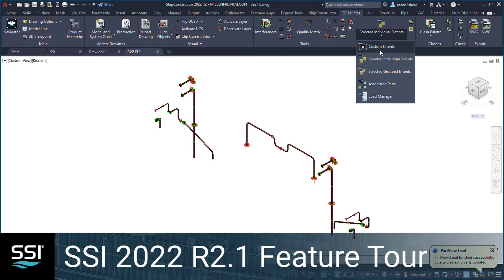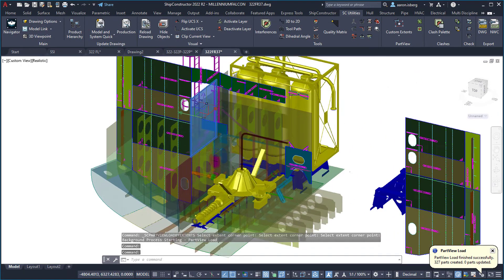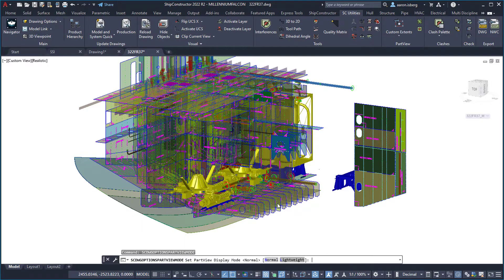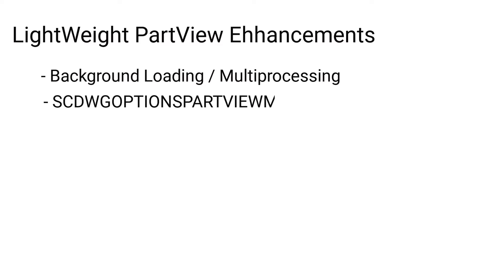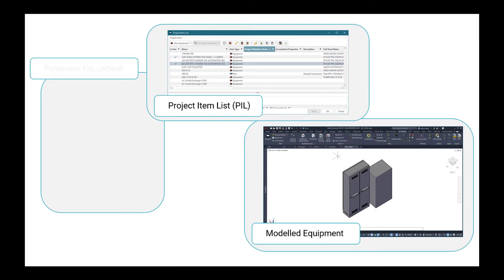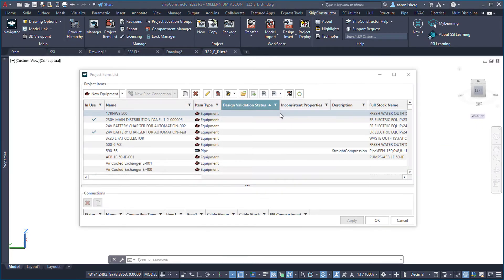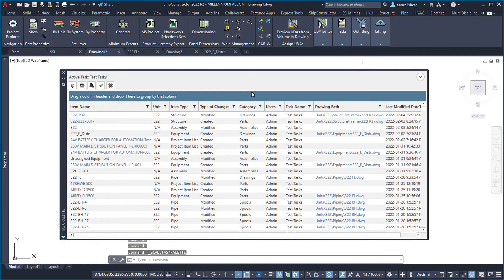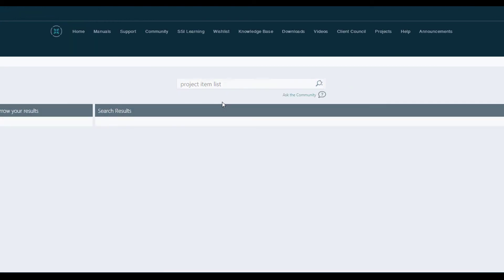SSI 2022 R2.1 Release Features Tour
The SSI 2022 R2.1 release includes important new feature enhancements and performance improvements for:
- PartViews
- Project Item List Design Validation
- Updated Task Palette
This release video gives you a tour of some of our most exciting feature updates.

00:00 - Introduction
00:42 - Partviews Improvements
03:14 - PIL Design Validation Improvements
05:00 - A new and Improved Task Pallete

These latest updates ensure modelers, managers, and end-users are able to focus on performing their work more efficiently and effectively by improving drawing visualization and speeds, validating parts from functional design phases to the 3D project model, and providing an improved ability to organize and manage tasks.

SSI is committed to listening to our end-user input to provide the most effective and relevant updates, and with the SSI 2022 R2.1 release, we continue to build upon improving efficiencies with tools such as Partviews, the Project Item List, and improvements to Task Management.

View these and many other updates, features, and content by visiting SSI Nexus today.

SSI makes it easy to solve the shipbuilding industry’s unique challenges by empowering shipbuilders to focus on the business of shipbuilding. We realize the rapidly evolving technologies that define the future of shipbuilding and understand how to implement them specifically for shipbuilders. For over 30 years, our team has been globally recognized for our shipbuilding-specific solutions for the design, engineering, construction, and maintenance of shipbuilding projects.